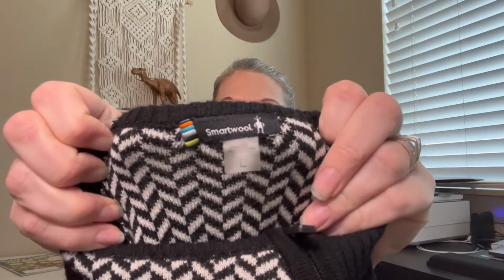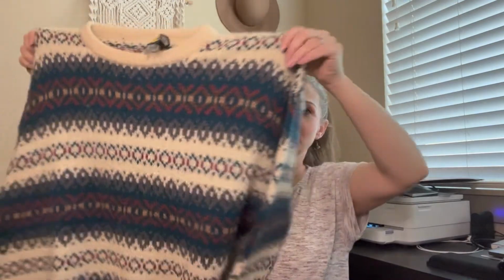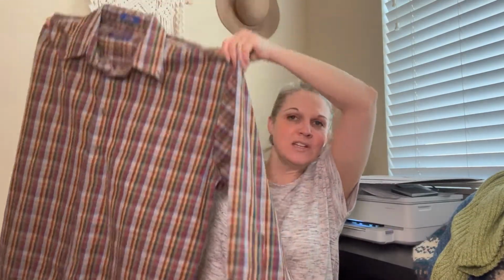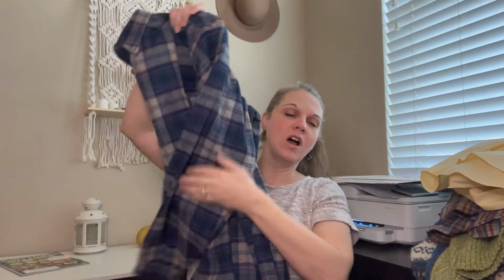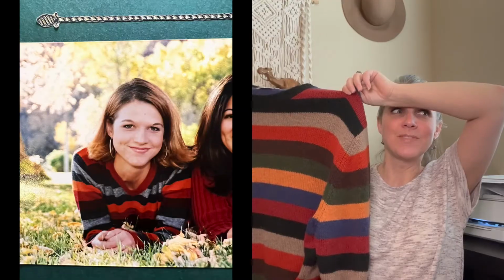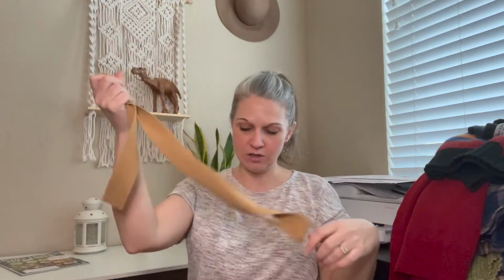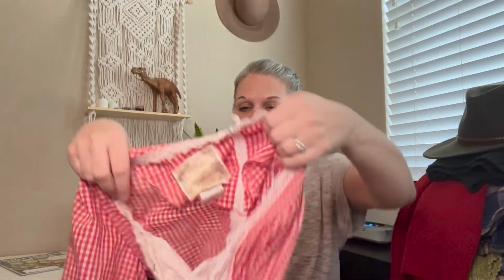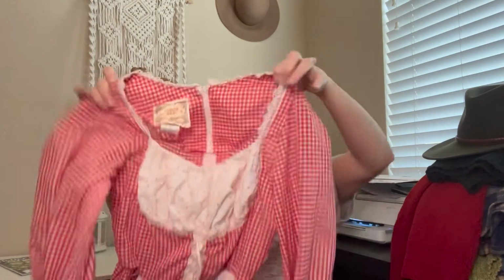Salt Lake City Estate sale haul I I found vintage Gunne Sax!!! January 2022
I found some amazing brands and styles at this amazing vintage estate sale that I've never sourced or have seen before.

Every sourcing trip to an estate sale is truly a lesson and a discovery!

Thanks for coming to see all of the great pieces that I found.
Want to start reselling on Poshmar?
Download the Poshmark app and use the code: TINYGOLDHANGER and you'll receive

It helps my little channel to grow, and it's greatly appreciated!

Thanks!

Karen